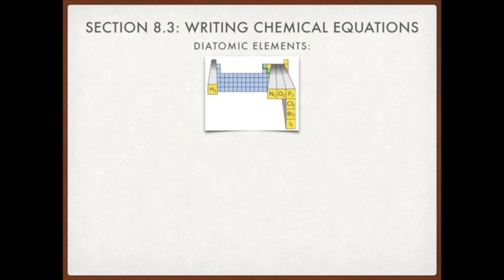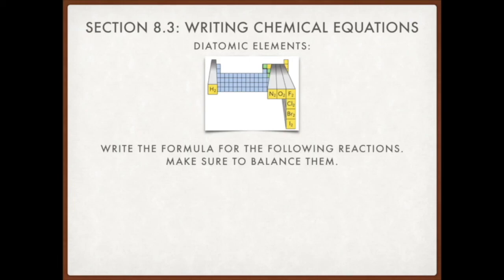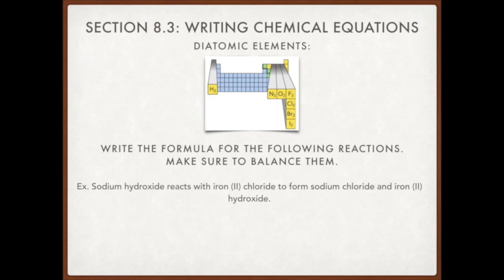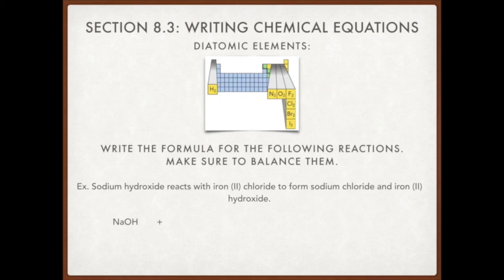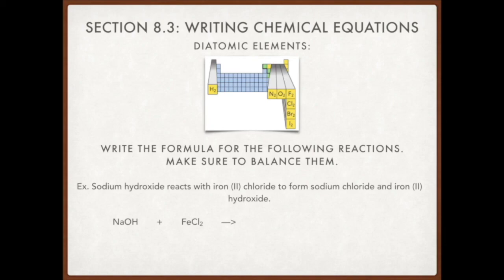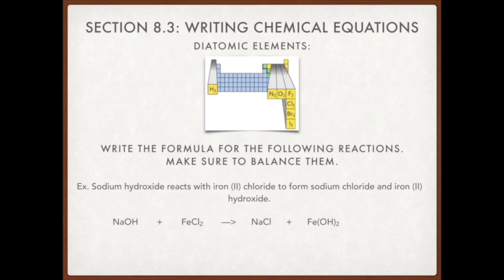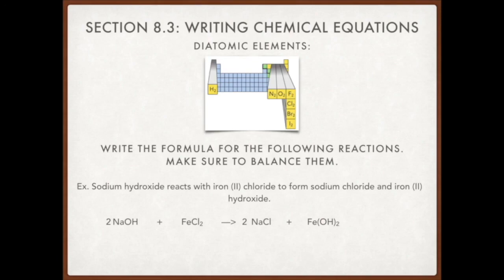College Prep Chemistry Notes 5.3